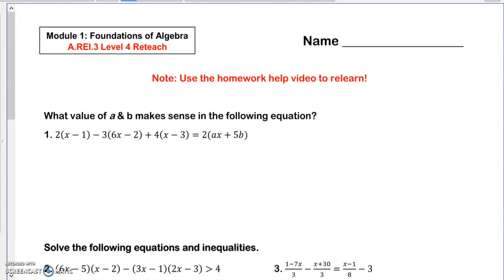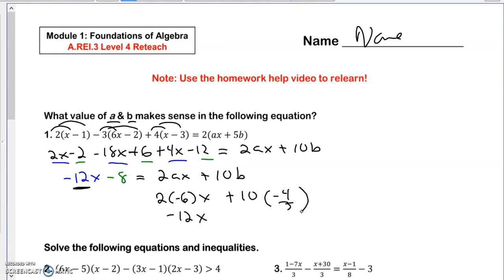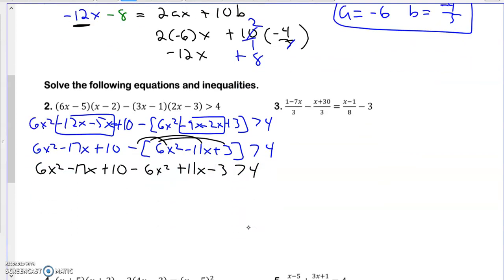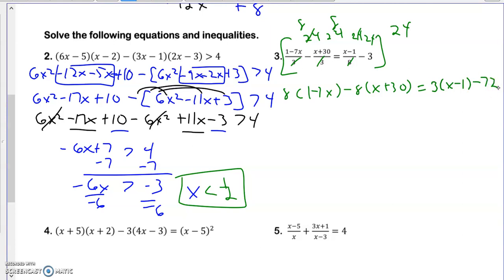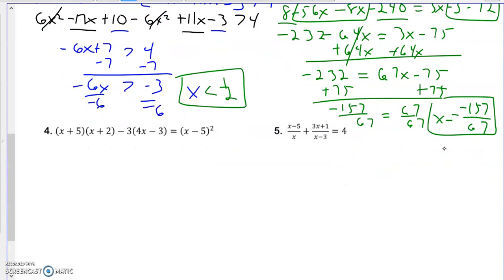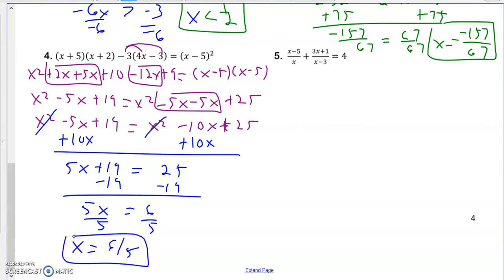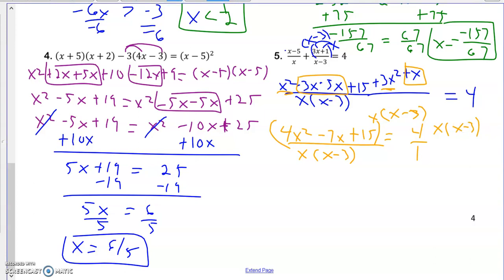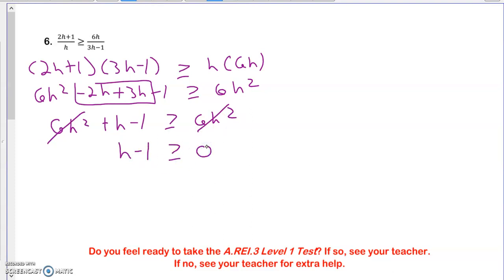A.REI.3 Level 4 Reteach